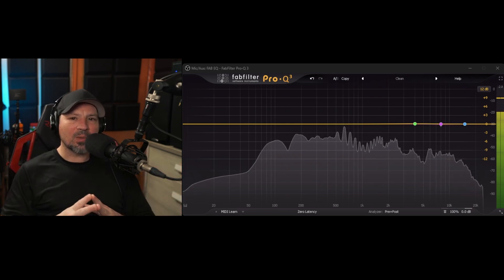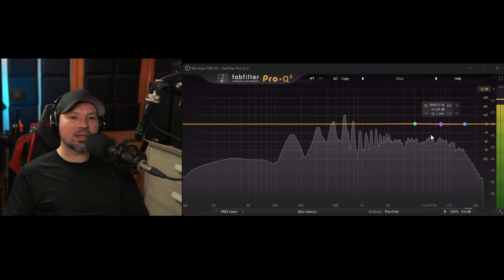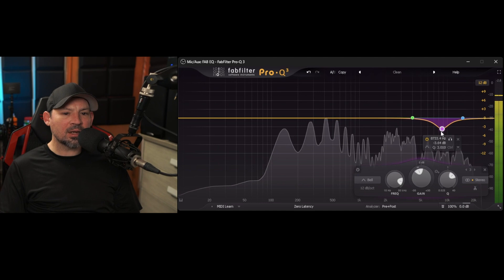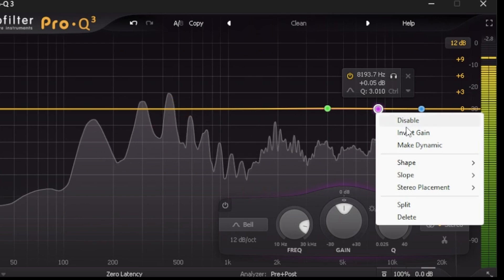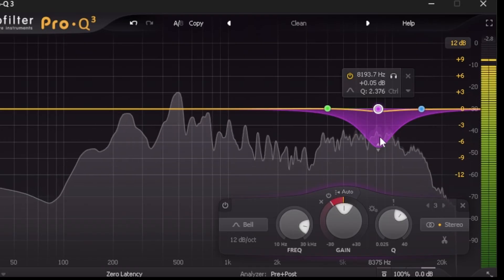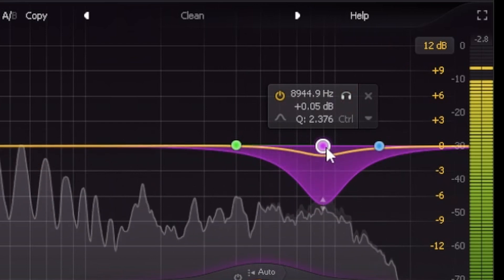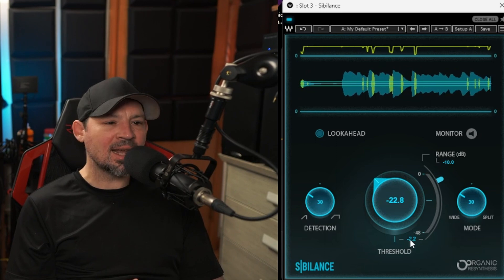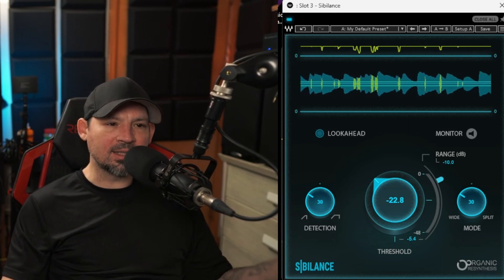VO EQ ClassPpart 5, How To Remove Harsh and Sibilant Sounds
voice over eq class part 5, how to remove sibilant with eq or how to remove sibilant with dynamic EQ or a DeEsser

-Explore My Favorite Audio / Video Gear and Some Awesome Everyday Items Too!

Please note I do not manage or run the server,  if you misbehave and get banned The Moderators / Admin make those type of decisions, they do what they feel is needed to keep the server running smoothly.